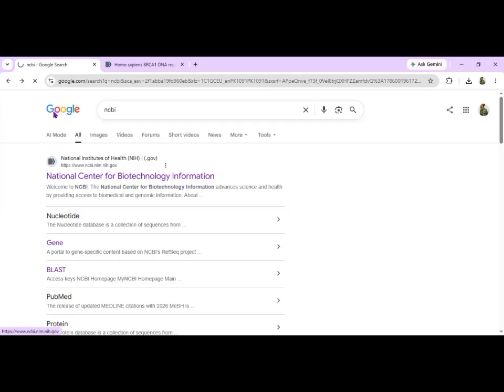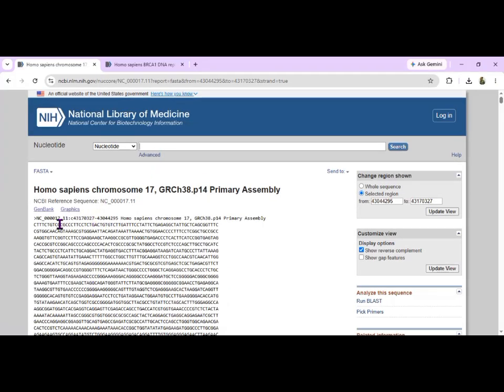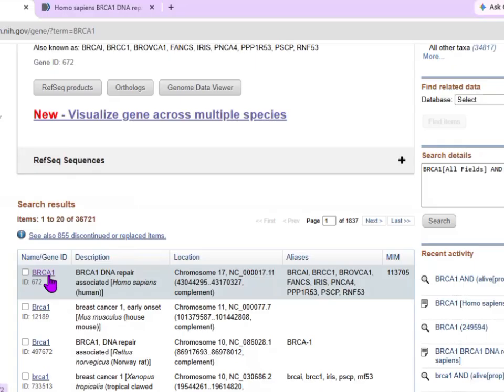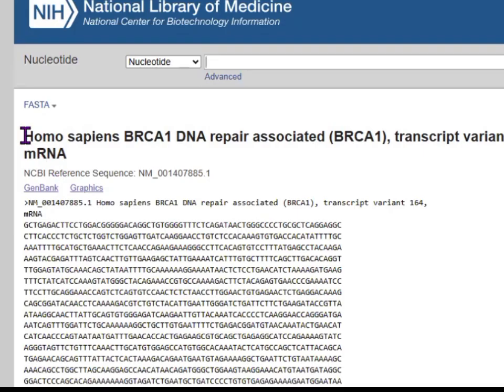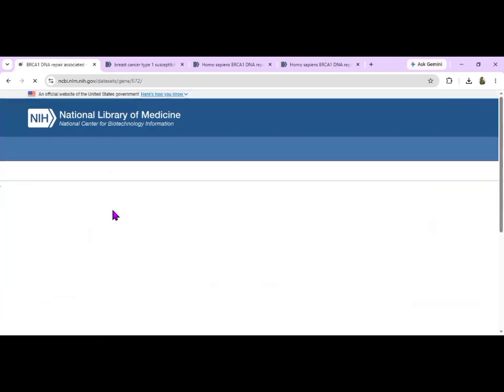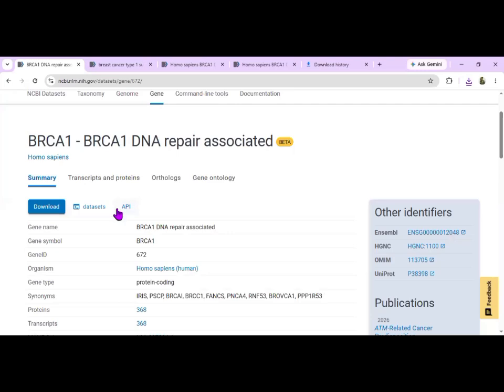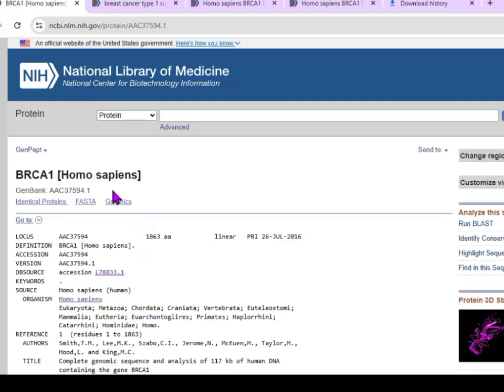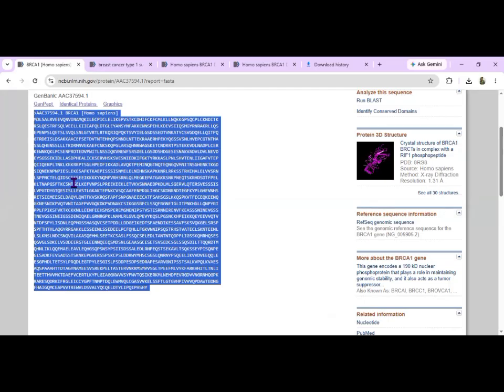How to download gDNA, mRNA,CDS &protein sequences from NCBI|complete tutorial|download sequence easy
🧬 How to Download DNA, mRNA, CDS & Protein Sequences from NCBI | Complete Tutorial

In this video, you will learn how to download different types of biological sequences from the NCBI Gene database step by step.

NCBI is one of the most important bioinformatics resources used by researchers, students, and scientists worldwide.

✅ Genomic DNA sequence
✅ mRNA (Messenger RNA) sequence
✅ CDS (Coding DNA Sequence)
✅ Protein sequence

You will learn how to find the correct accession numbers, open sequence records, and download FASTA files from NCBI.

This tutorial is useful for:
🔹 Biotechnology students
🔹 Bioinformatics beginners
🔹 Molecular biology researchers
🔹 Biology students working with gene and protein sequences

Topics covered in this video:
 Introduction
 Searching a gene in NCBI
 Downloading genomic DNA sequence
 Downloading mRNA sequence
 Downloading CDS sequence
 Downloading protein sequence

This video is part of my NCBI Bioinformatics Tutorial Series, where we explore how to use NCBI databases for gene, nucleotide, and protein analysis.